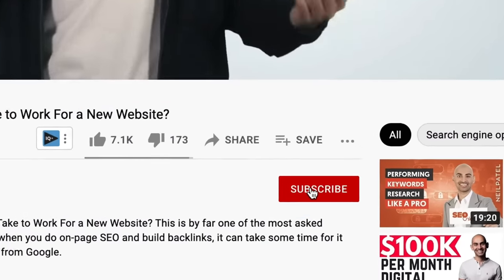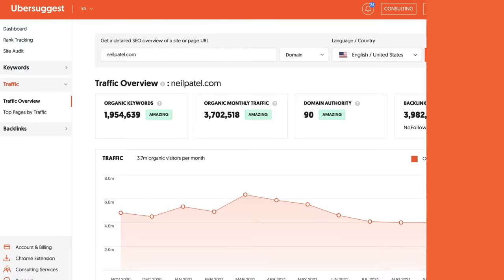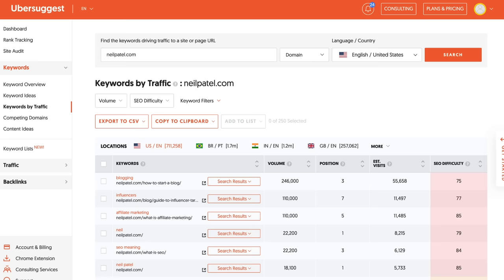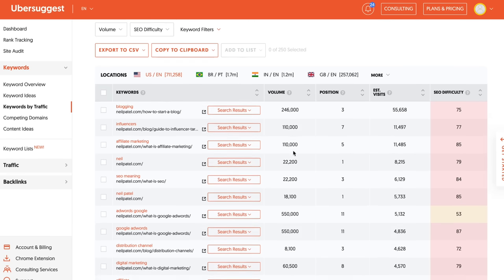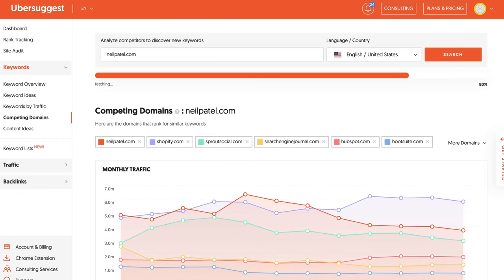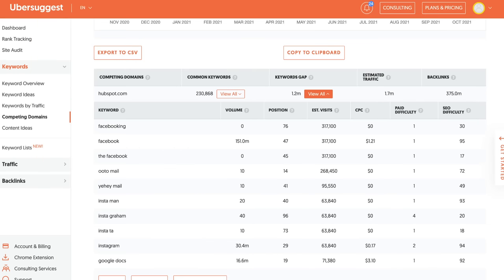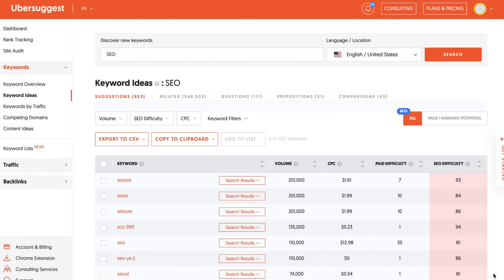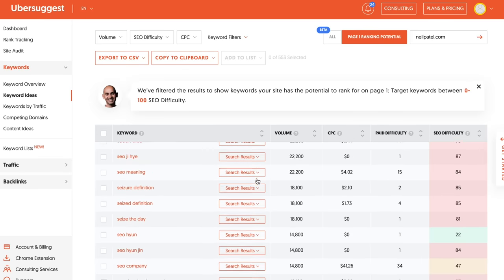One FREE Tool to STEAL Your Competitor’s Best Keywords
If you want to beat your competitors, you need to steal their best keywords. Today I'm going to break down one free tool to steal your competitor's best keywords that you'll be able to rank for.

So I want you to use the traffic analyze report on Ubersuggest, so go to ubersuggest.com and put in a competitor URL. If you don't know a competitor search for any keyword you want to rank for, and your competitors are there on page one. And in that traffic analyze report you'll see the traffic your competitors getting, their top pages, and even the keywords that they're ranking for.

Look at the keywords report, this will show all the keywords that your competitor's getting traffic from. And now look for the keywords with decent search volume, ones that are at least 200 searches a month, if not 1,000 plus searches a month, and ideally have a SEO difficulty score of less than 40 or 50. These are keywords that are easier to rank for that you can get results quickly versus waiting six months or a year for.

And then what I want you to do is start creating content around those keywords. Also, I want you to use the similar websites report to identify websites that rank for similar keywords compared to your website and other competing websites.

So when you do the similar websites report on Ubersuggest, you can end up seeing all the websites that rank for similar keywords to yours, because these sites are also going for the same keywords that you're going for. That report also shows you all the keyword opportunities, these are the keywords that they rank for that you don't rank for. Look at those keywords, take them and look for the ones that are relevant enough for you to go and create content around.

Now at this point you probably have hundreds if not thousand keywords, you're like Neil, I don't have time to create all this content. I want you to group them into buckets.

 And then I want you to take some of those keywords and pop them into the keyword ideas report within Ubersuggest, there's actually a button there that shows you which keywords you can rank on page one for, you just pop in your URL, and it'll help filter out those keywords and tell you which ones you actually have a short for today, and create content around them. When you do this, you'll then start creating content that you can get results for in the short run versus waiting months from now or years from now. In addition to that what I want you to do is focus on specific topics related to your industry.

So let's say if I was creating a digital marketing blog, I wouldn't just talk about digital marketing, I may focus on SEO first and create content only around SEO. Then after I've hammered down all the SEO topics without regurgitating myself, and without repeating the same content, because you don't want multiple articles on the beginner's guide to SEO, because all that'll do is confuse Google on which page to rank.

And once you do that, what you'll find is Google see authority within that niche, and then you can expand to email marketing articles, and then you can expand to conversion rate optimization articles, then you can expand into articles really around paid ads for Google, and then paid out articles around Facebook ads.

And eventually you would have encompassed all of digital marketing, but by focusing your efforts you'll be authority within your niche, so then as you start creating more and more content, you'll rank for head terms in your niche without having as big of a domain authority or as many backlinks as a lot of the competitors that are already ranking.

That's how you also beat sites like Wikipedia, you don't need more backlinks or domain authority than them, you just need to be the authority within your niche. If you do that you'll be able to steal traffic away from your competitors and rank better.

00:00 - Introduction
00:50 - Smaller/ Newer websites takes time for Link Building to work
01:27 - That's How you do that
02:51 - Focus your time On Content on new websites
04:24 - Getting an idea to how to write better content